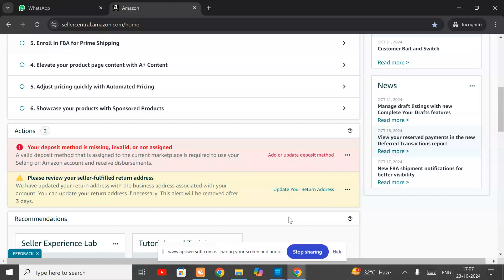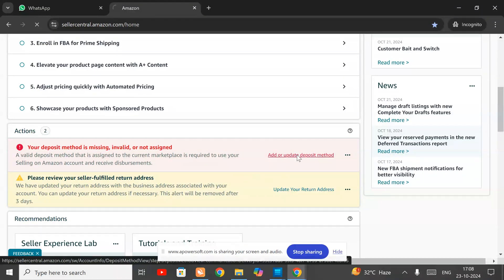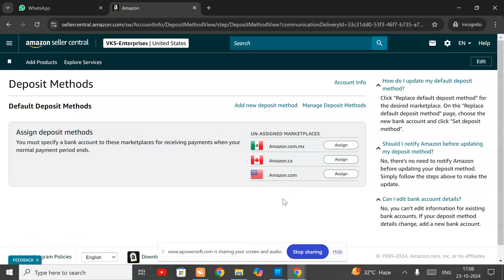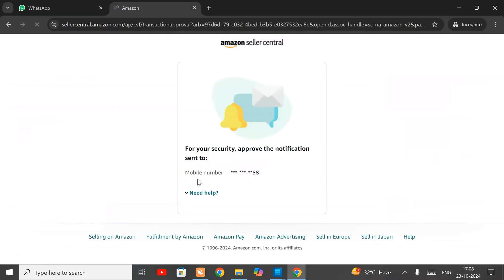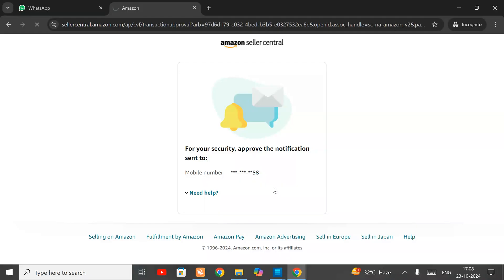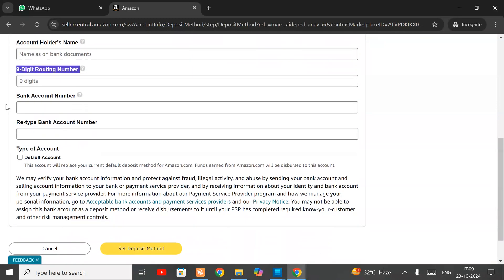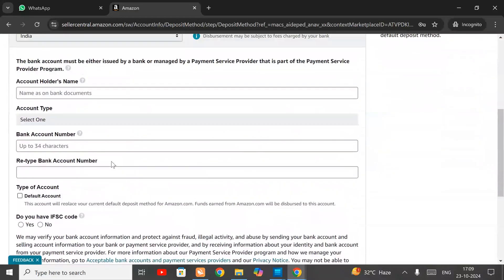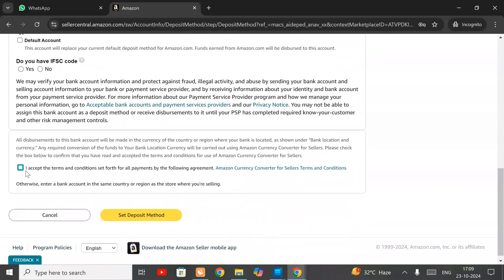How to add/Update Deposit Methods in Amazon Seller Account | How do change Amazon deposit method